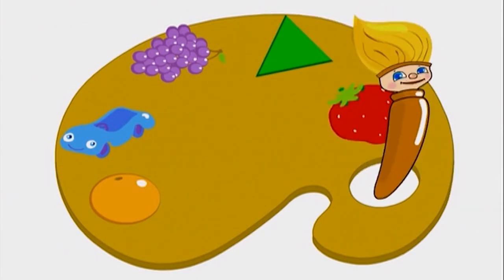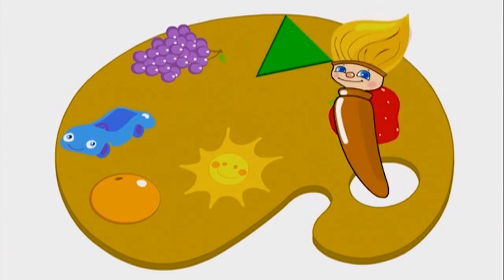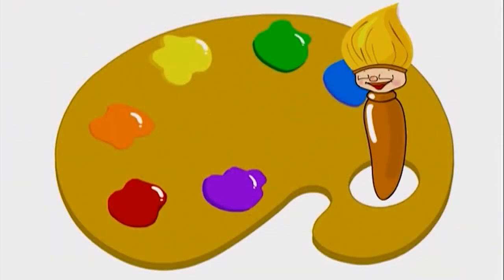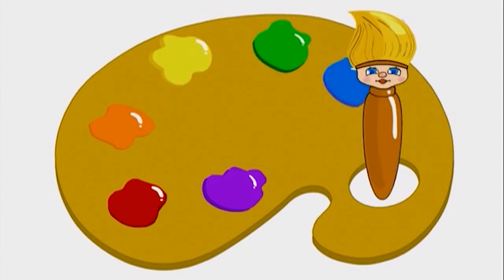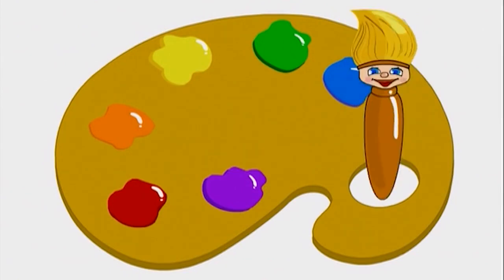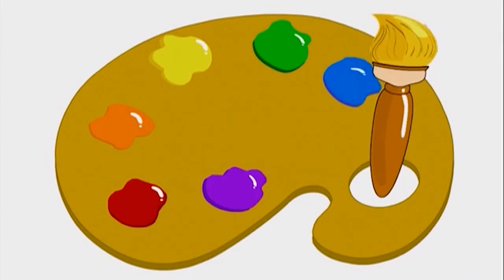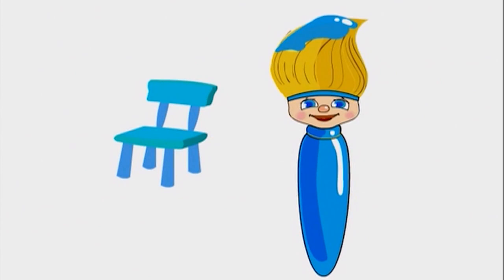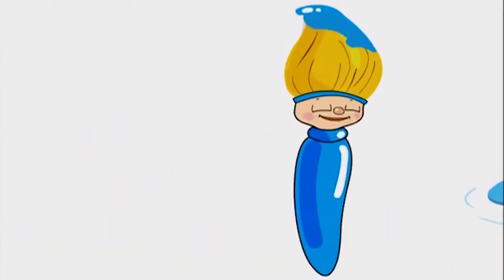Petey Paintbrush Ep 24